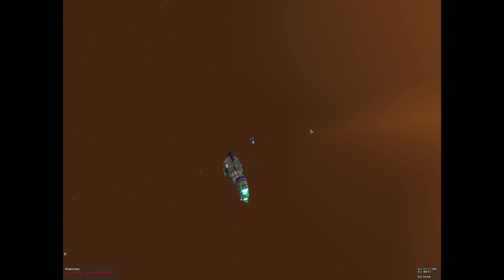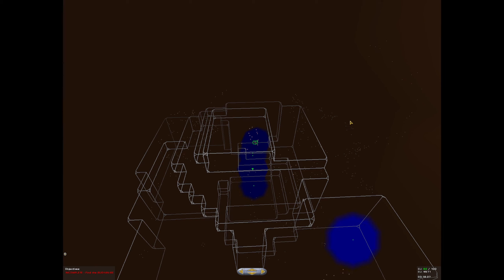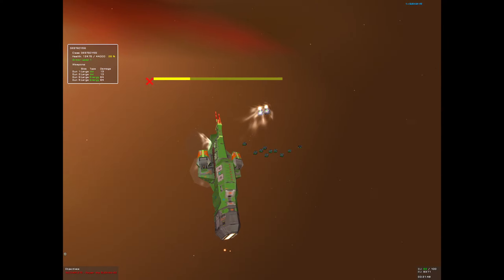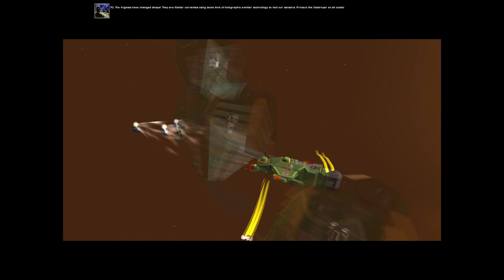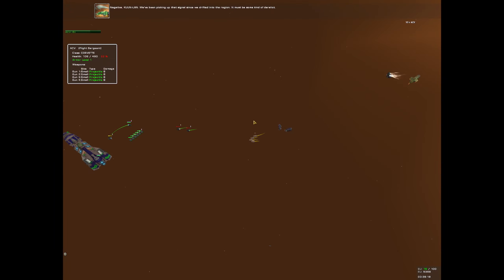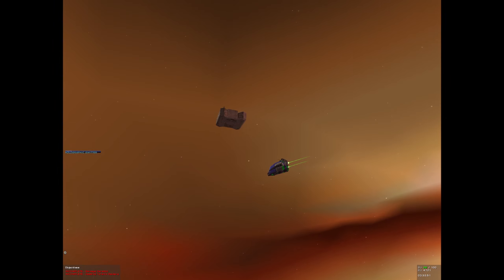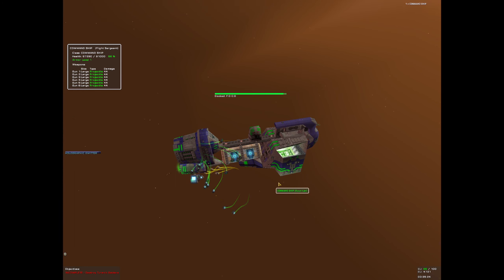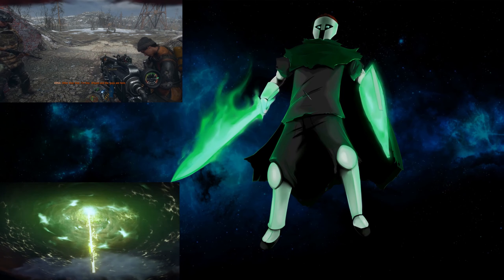Let's Play Homeworld Cataclysm - Episode 2 - An unknown artefact. What did Mass Effect teach us?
Well poking with unknown technology is gonna be fun I feel.

If you found the above video funny, entertaining and/or helpful and want to help me make a living off such things you can support me

Comments, likes and/or subs,if you like my videos and want to see more, are more than welcome as they do help out with the channel a fair deal.

If you want to see more but are not a habitual user of Youtube I post all my daily vids, as youtube links, to my other social profiles as well.